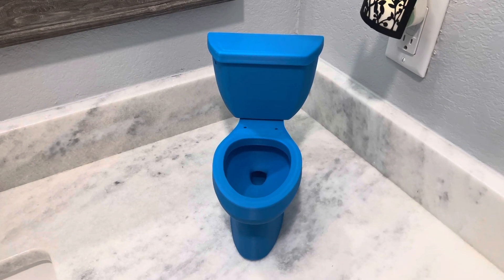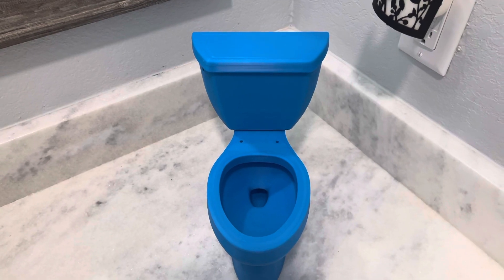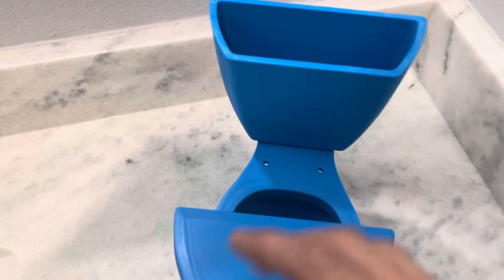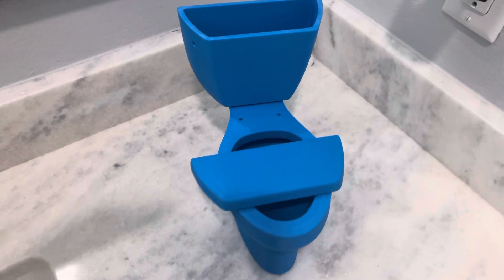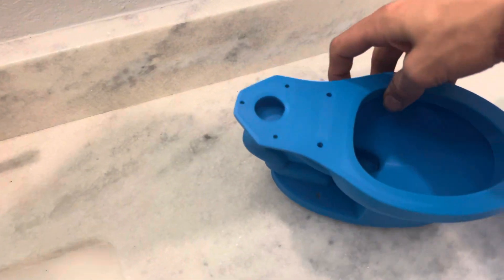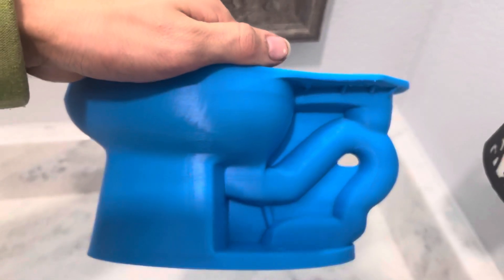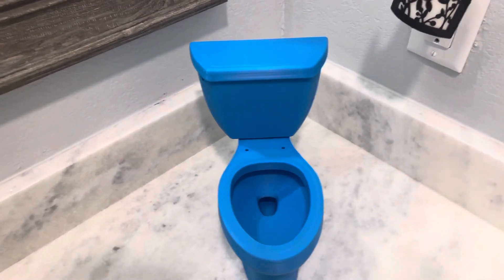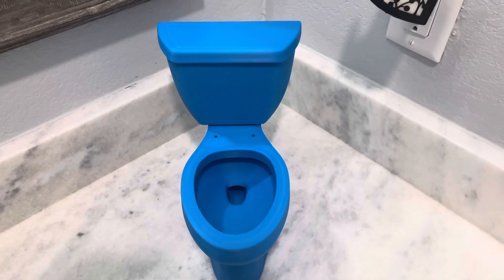Fully Functional Miniature 5in Electric Blue Springfield Toilet!